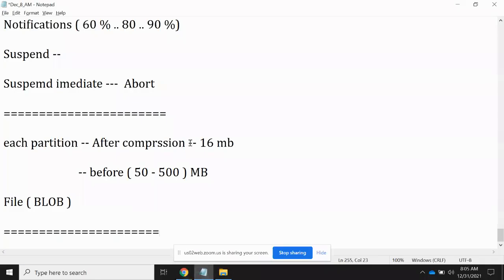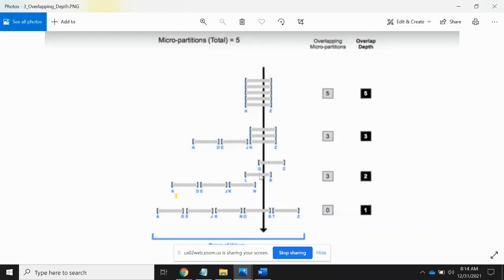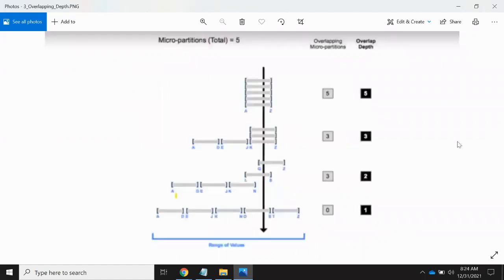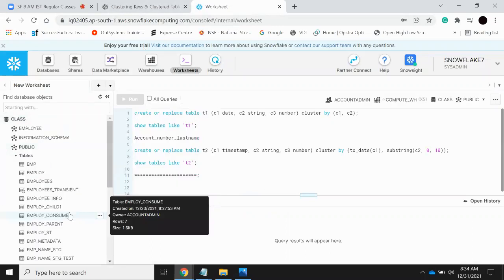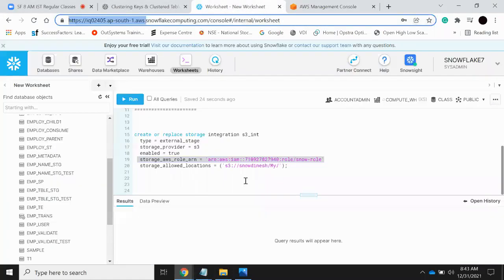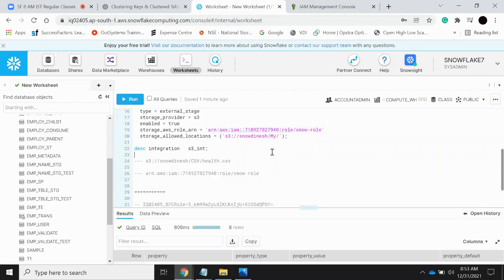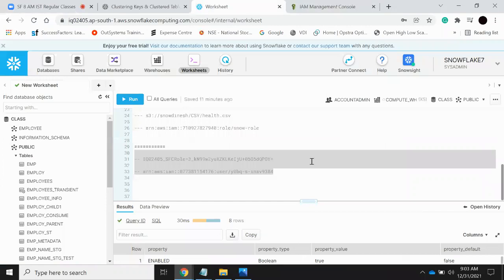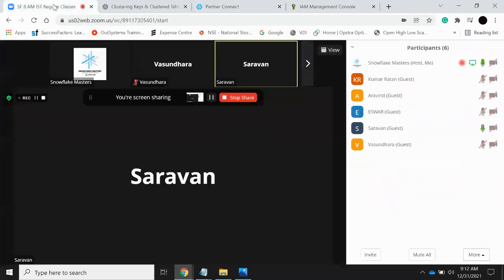snowflake training class 16